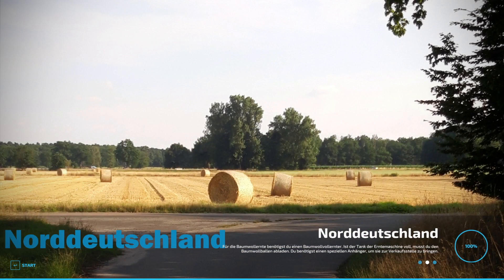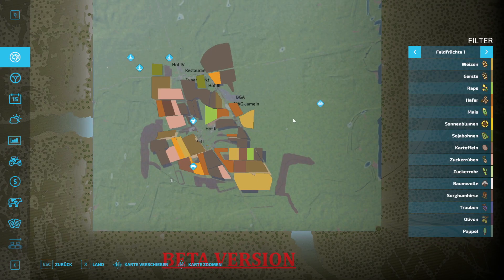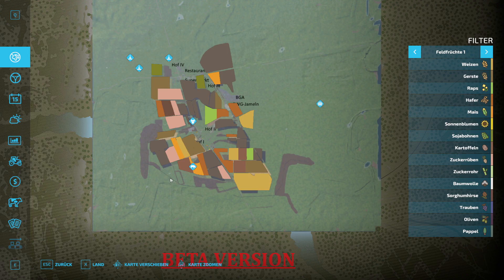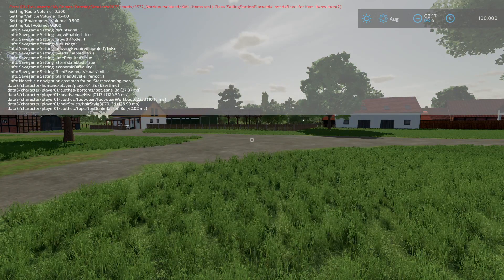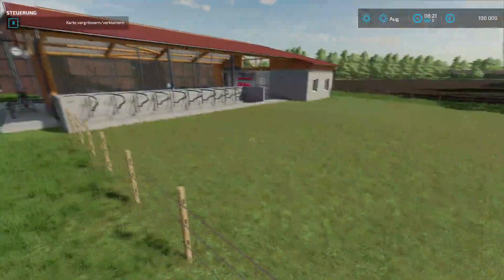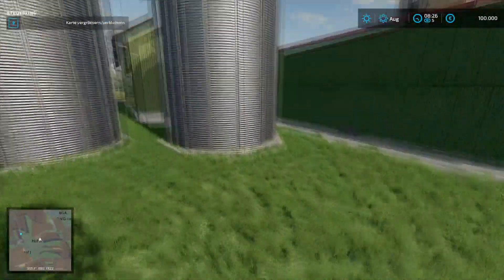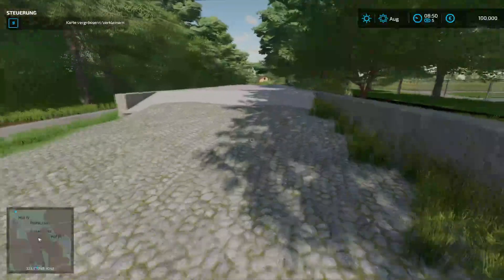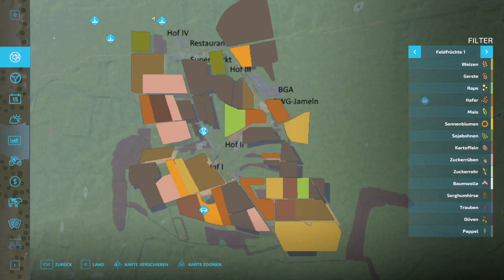LS22 Mapvorstellung ★ Norddeutschland v0.3 ★ 4-fach Map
Viel Spaß wünscht Euch die
Austria Gaming Company